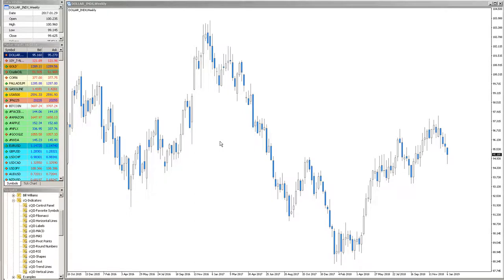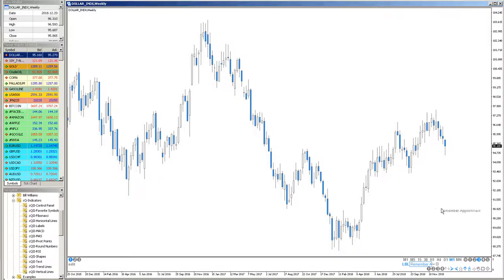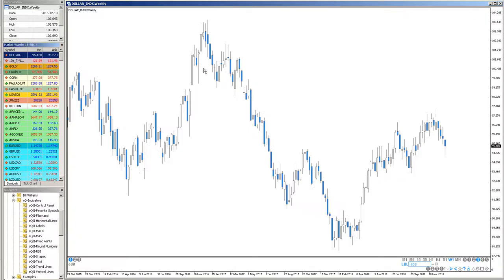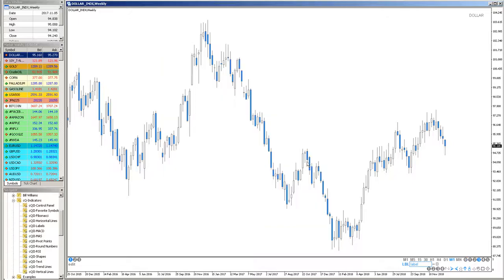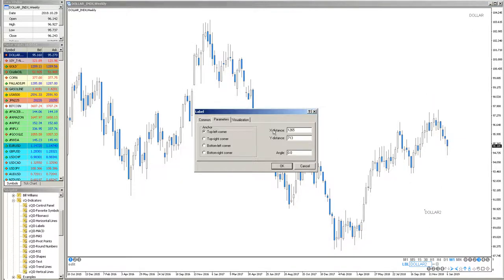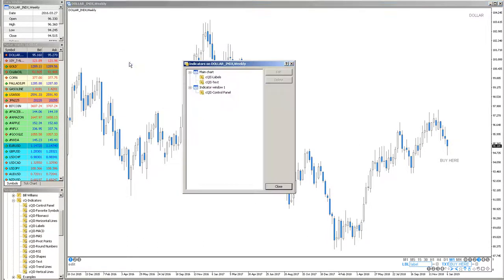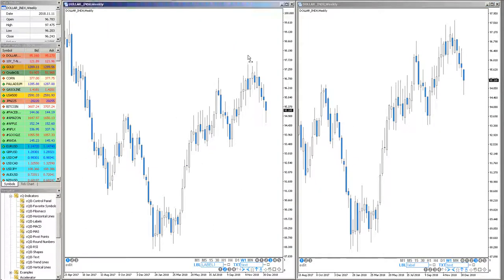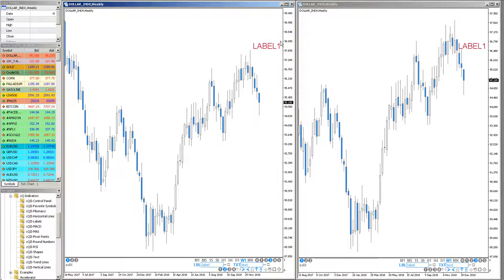Interface Improvements Label & Text Indicators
There are two indicators, one for Text and the other for Labels. Easy to use, just type in the box on the Control Panel. They both have the ability to hide/show the Text and Labels on the screen. You can change individual Text and Label elements color, font, and size and they will be remembered. They both have Awareness modes so you can share Text and Label settings with other charts. The also have the ability to display a different Text and/or Labels for every symbol in a chart. The indicator remembers each symbols settings. You can also hide/show the indicator with a press of the mouse. Text stays with the candles while Labels remain fixed on the screen.

Features

1. Easy to use, simply type directly in the box on the Control Panel
2. Two Distinct Indicators
3. Hide / Show the Indicator
4. Local and Global Chart Awareness - Share Text and Label Settings with Other Charts
5. Change individual text and label settings (the changes will be remembered)
6. Ability to have different Text/Labels for each symbol in a chart